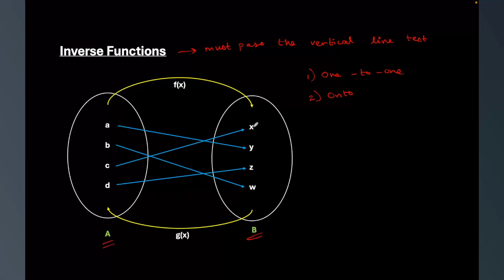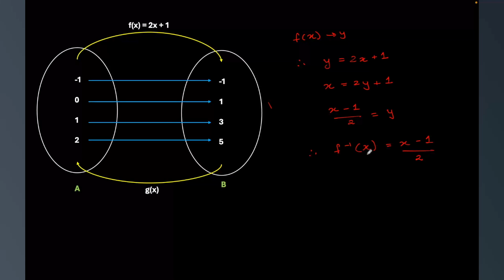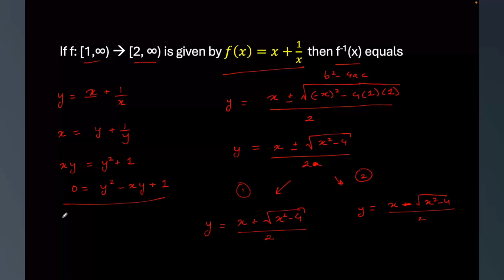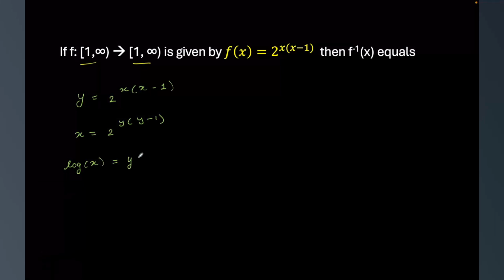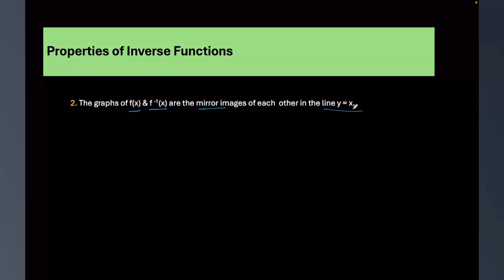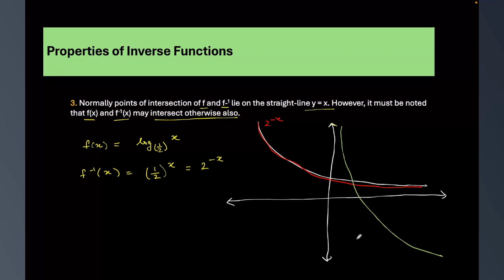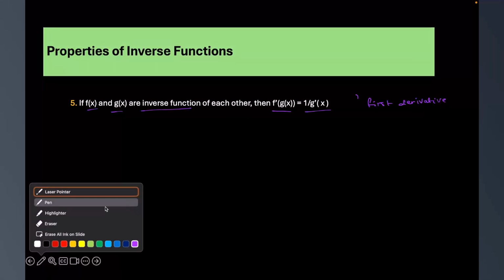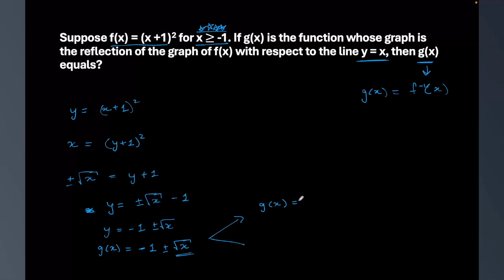IB Mathematics | Functions L14 | Inverse Functions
This video tutorial discusses inverse of functions

Find the PDF of this video's notes on the